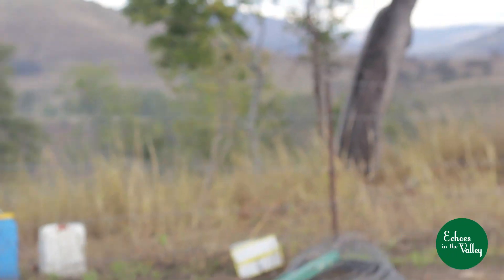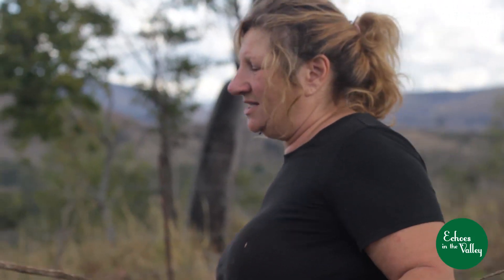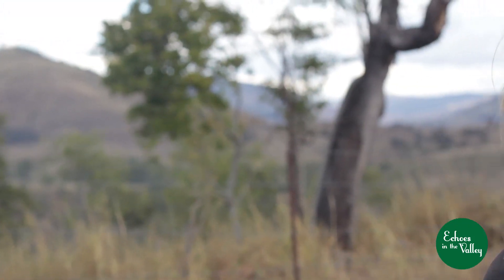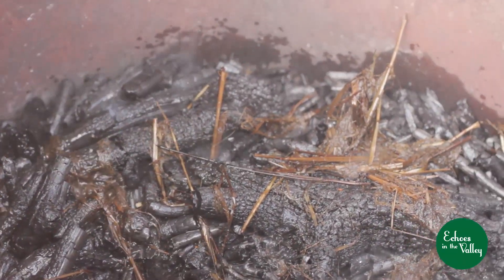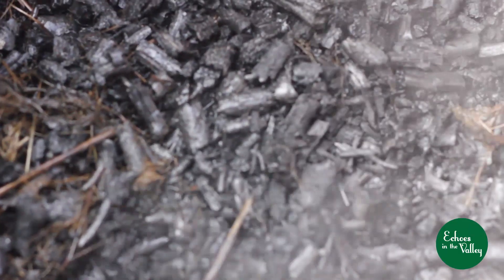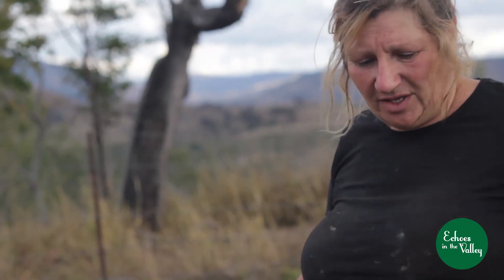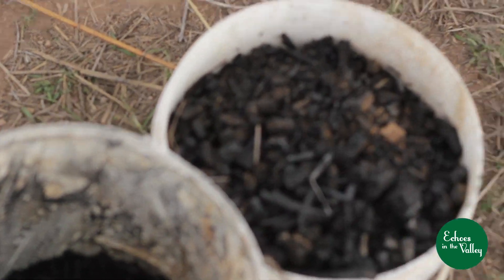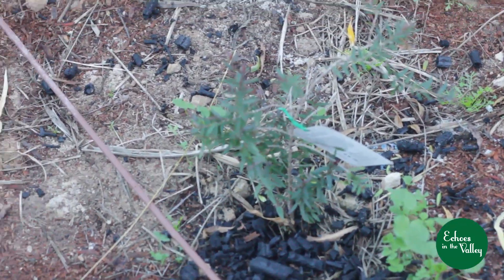How to make biochar from lantana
Francine shows how lantana can be used to make biochar to enhance the soil